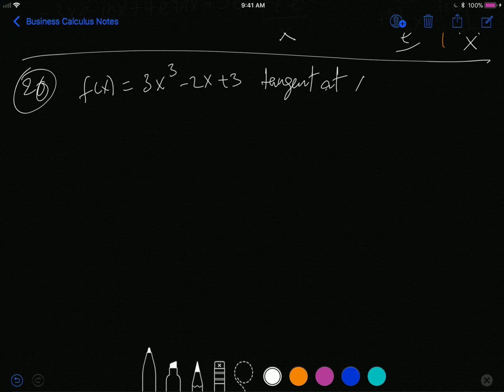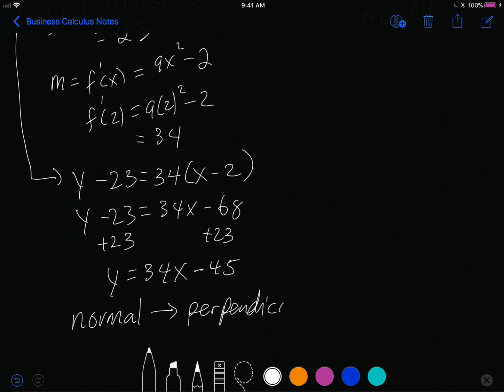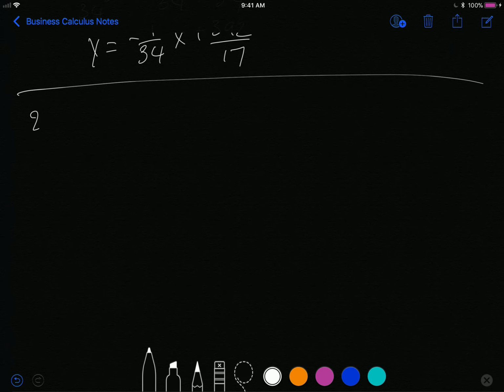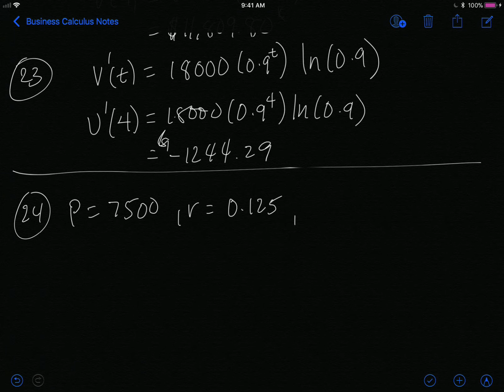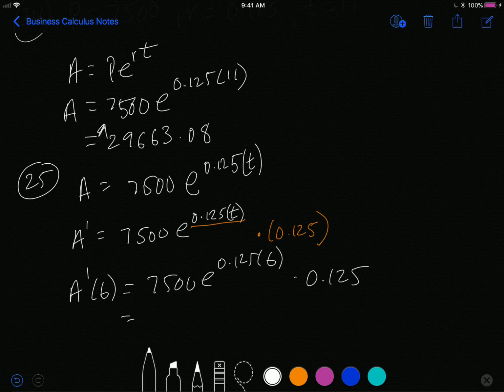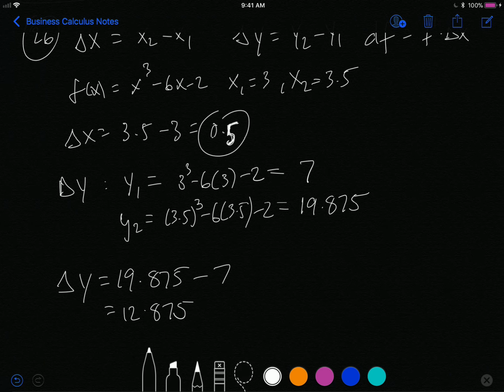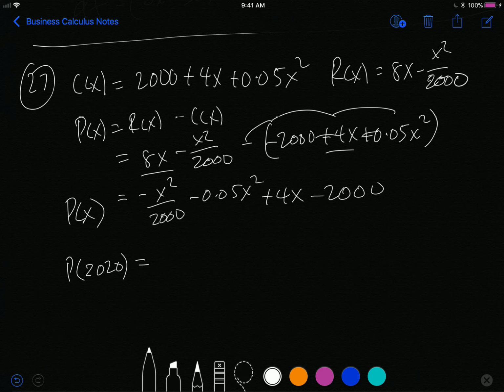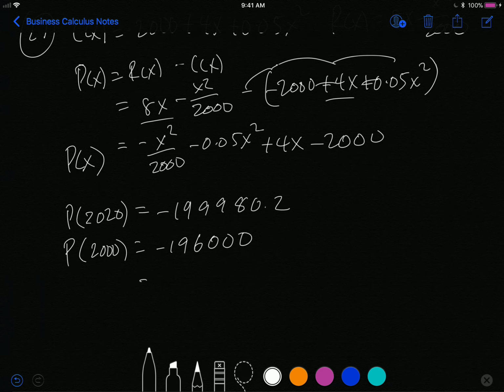Business Calculus Test 2 Review C